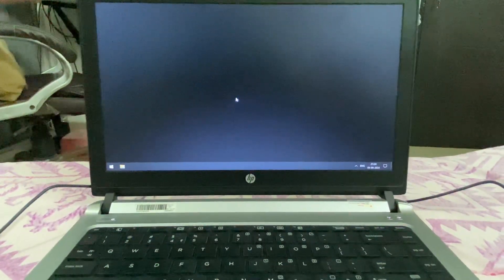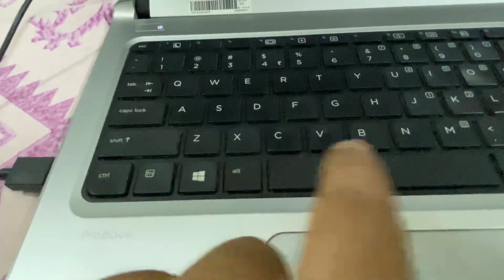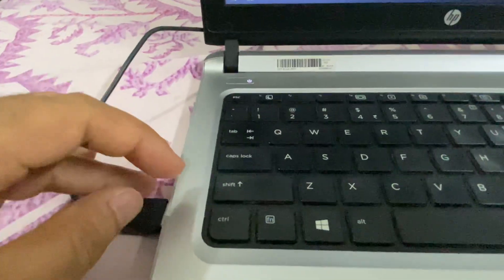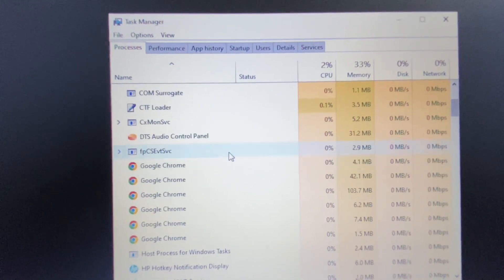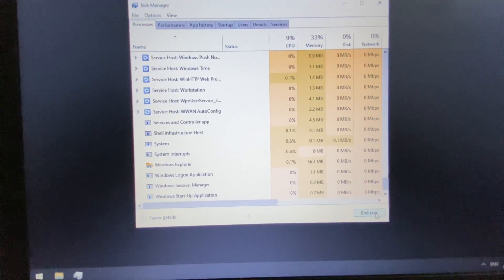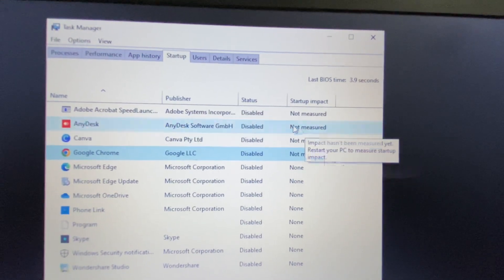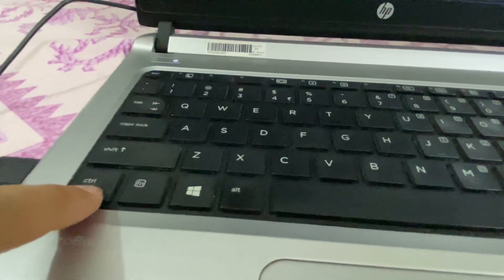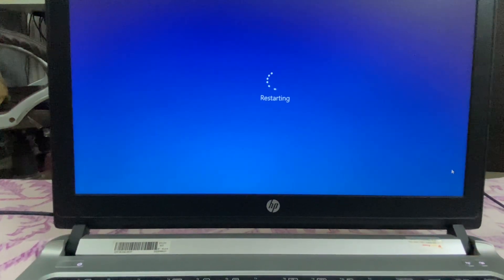Windows 10/11 Black Screen with Cursor problem - (3 Easy Fix)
How to Fix Black Screen on Windows 10 with Cursor Issue
Windows black screen with cursor
Windows 10 black screen with cursor after login
Computer has a black screen with cursor
Windows hangs on black screen with only moving mouse